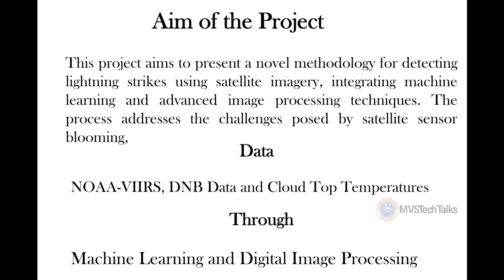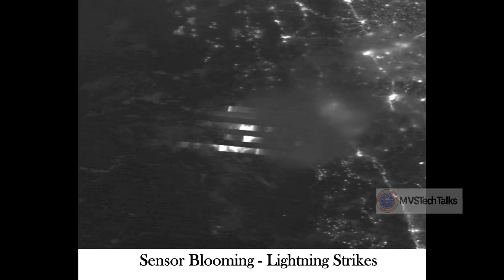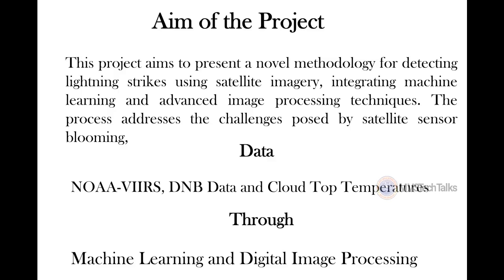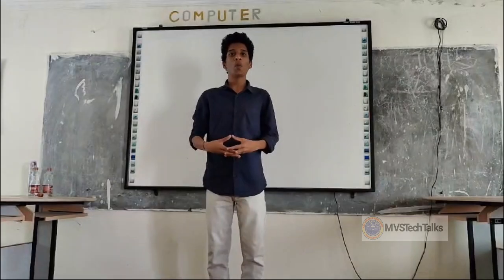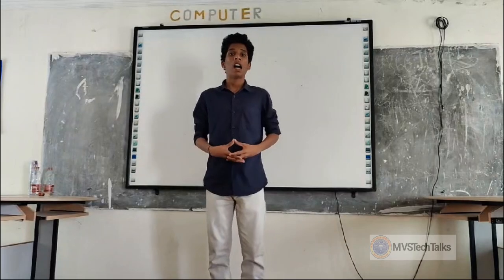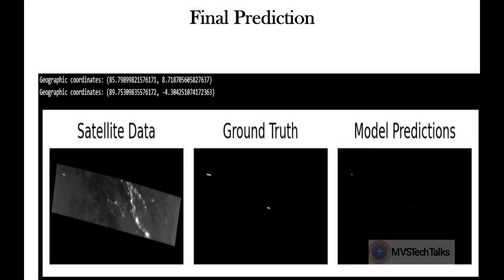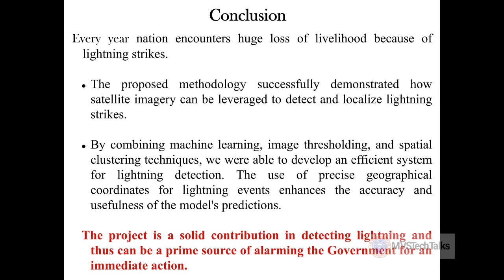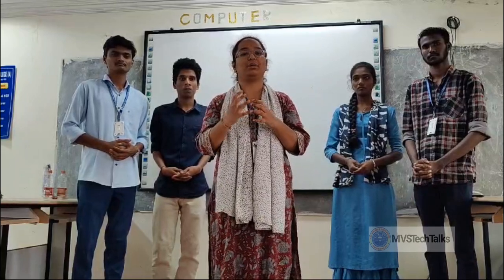Automated Detection of Lightning || Dept. of Comp. Sc. || Jignasa 2024-25 || MVS GDC Mahabubnagar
This project demonstrates study study project pursued by the department of Computer Science, M.V.S Government Arts and Science College, Mahabubnagar. The title of the project is Automated Detection of Lightning Using Satellite Data and Machine Learning. The project team include Anusha, Sunitha, Shashi Preetham, Ramakrishna and Sushanth. Dr SambasivaRao Baragada has supervised the project. This project is prepared to submit for Jignasa student study project competitions for the academic year 2024-25.